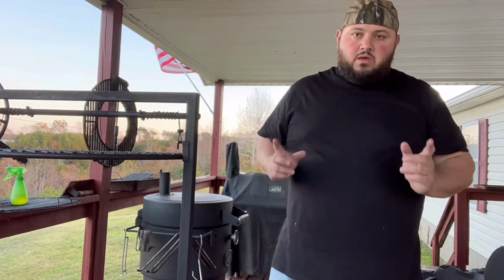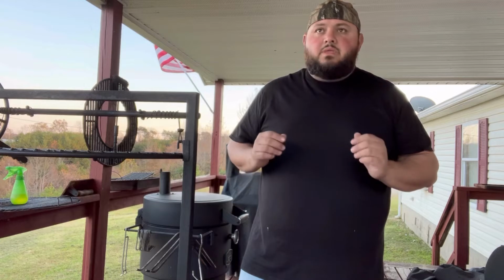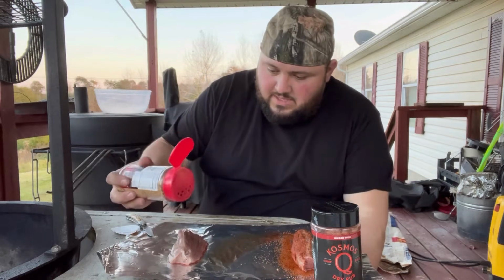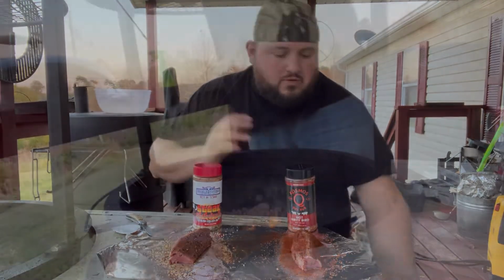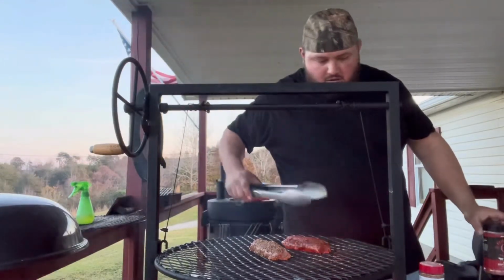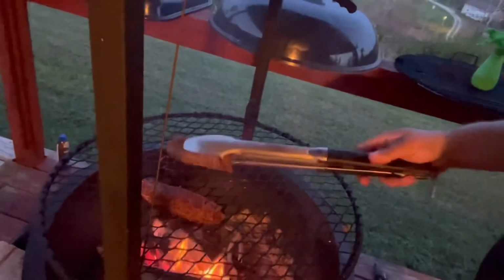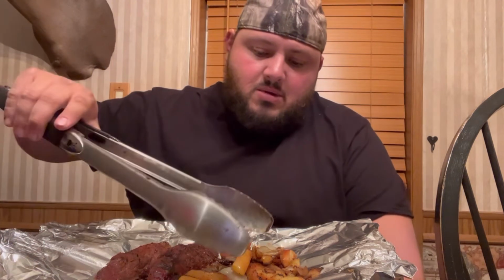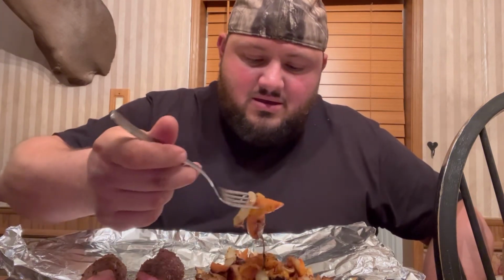Grilled deer tenderloins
The actual deer tenderloin made with 2 diff rubs for 2 diff amazing flavors topped with sautéed onions n apples